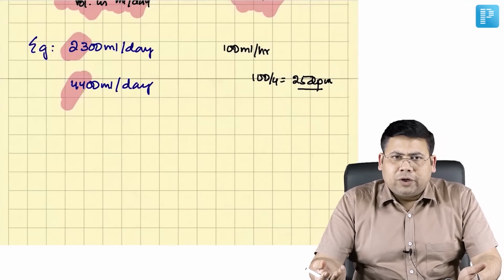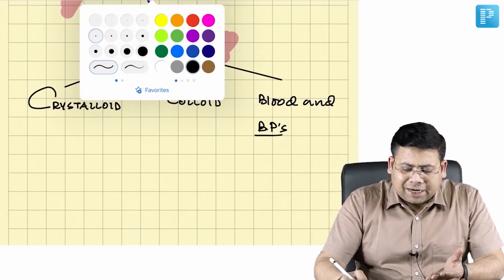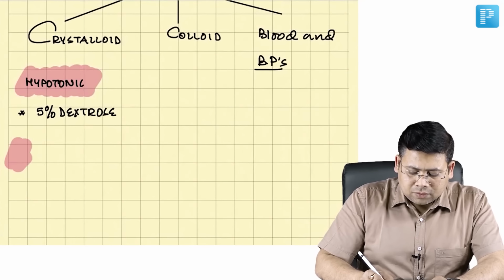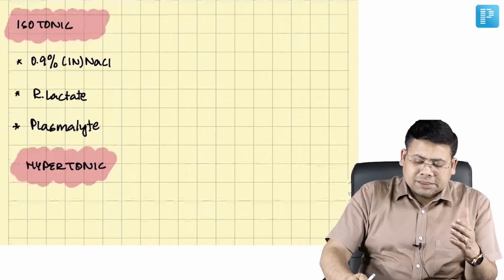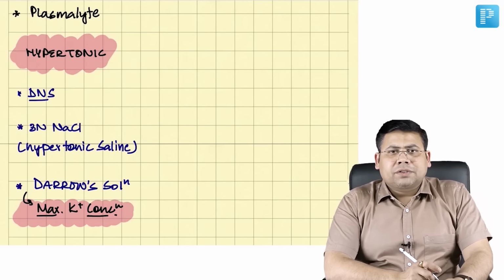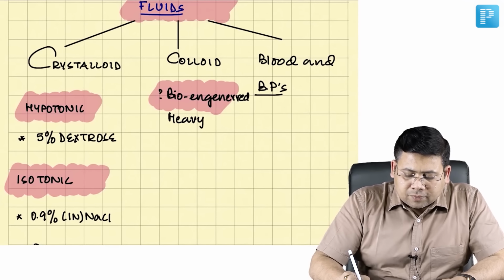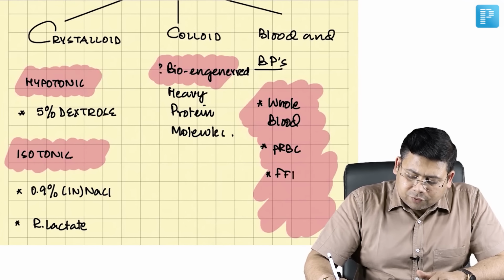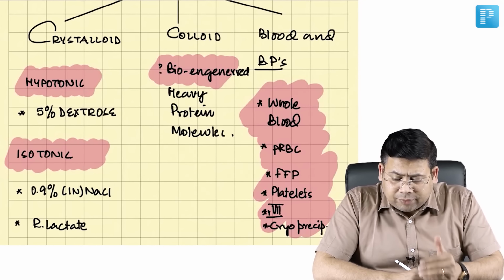Classification of Fluids | Dr. Saurabh Dixit | General Surgery | NEET SS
In this video, watch Dr. Saurabh Dixit deliver an elaborate lecture on "Classification of Fluids" to help in the preparation of Super Speciality in Surgery.